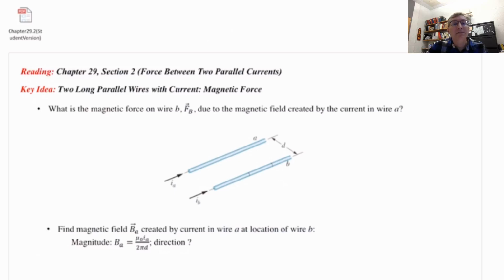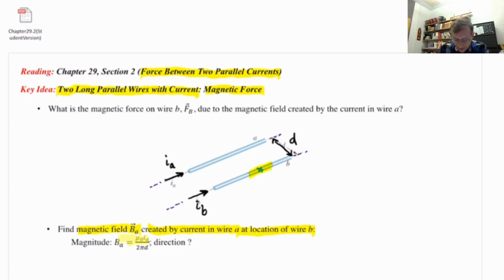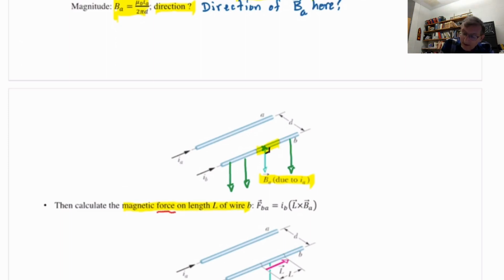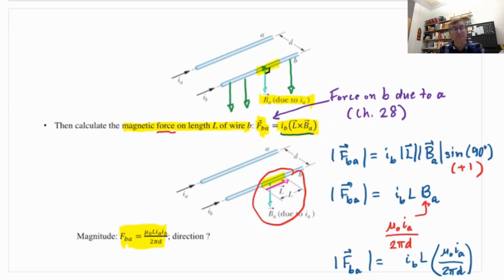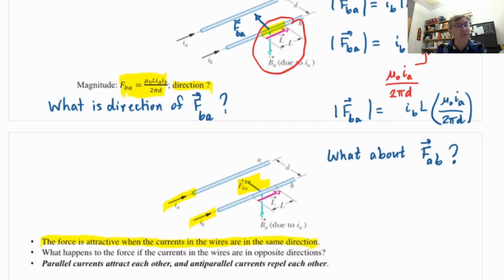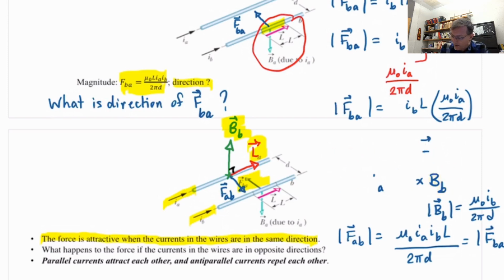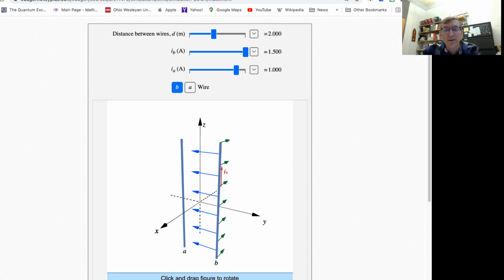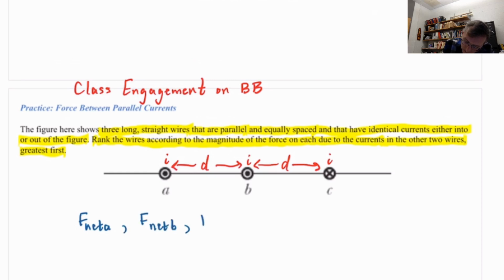Video Lecture 29.2: Wednesday, April 3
Force between two parallel, current-carrying wires